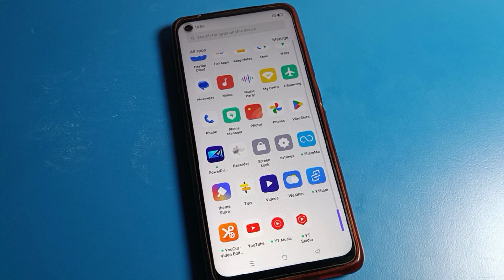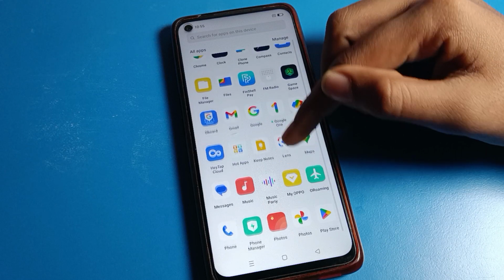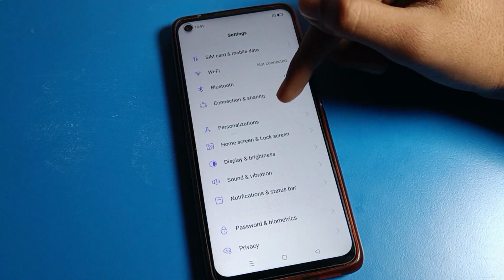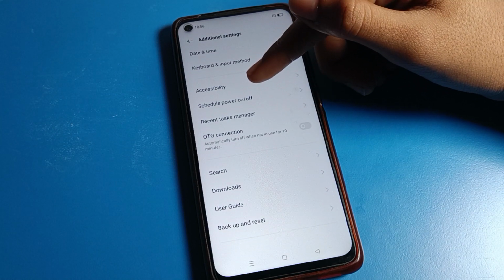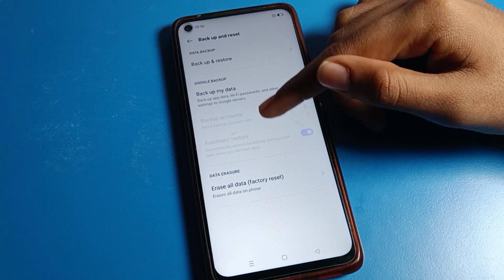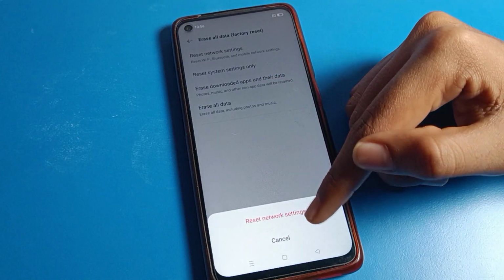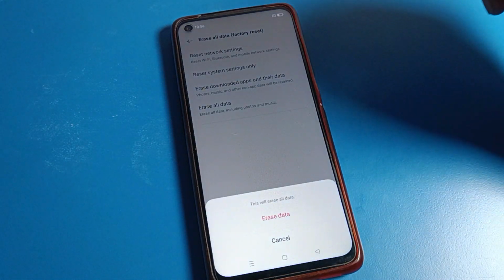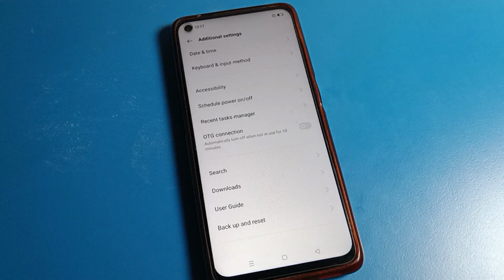Factory Reset Realme 8i | how to erase all data on realme phone